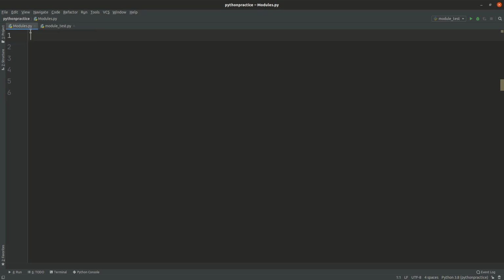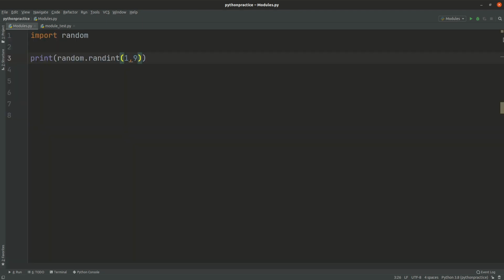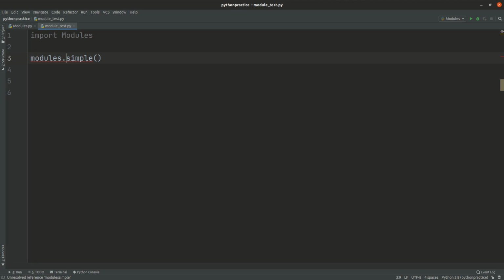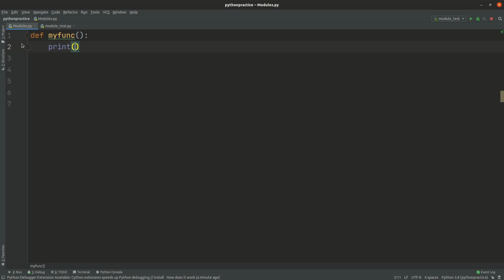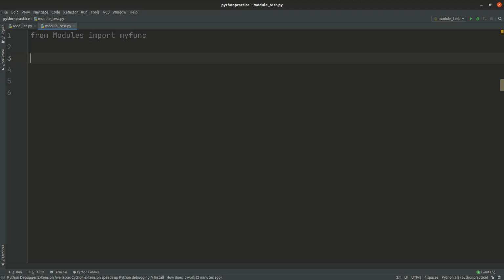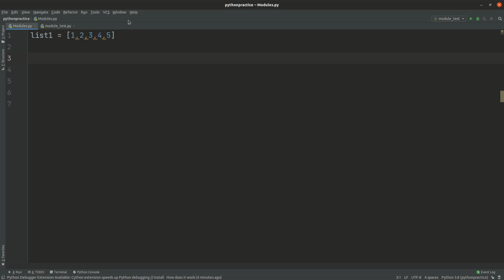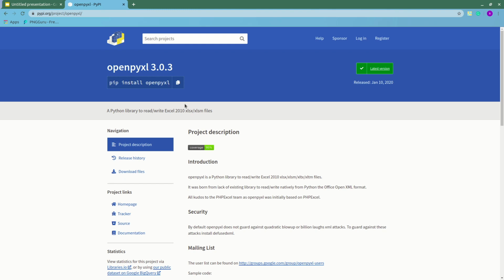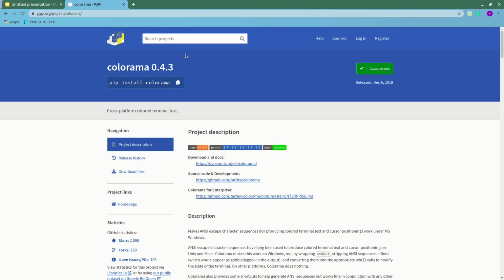Modules Basics in Python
hello in this video we learn basics of Modules in Python